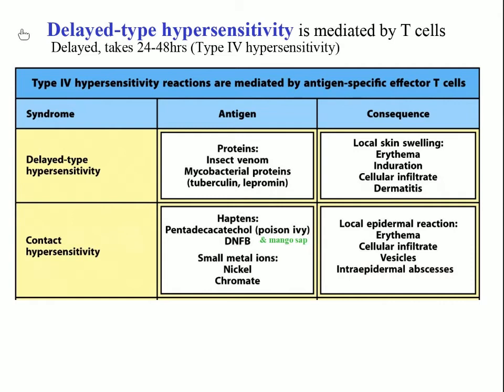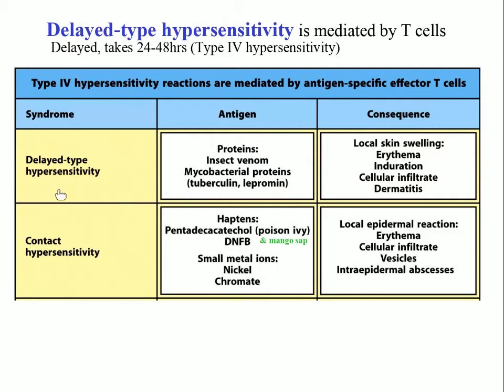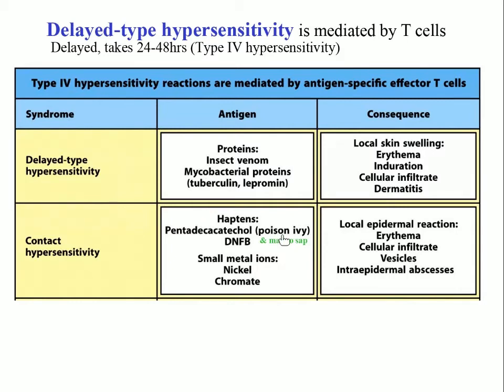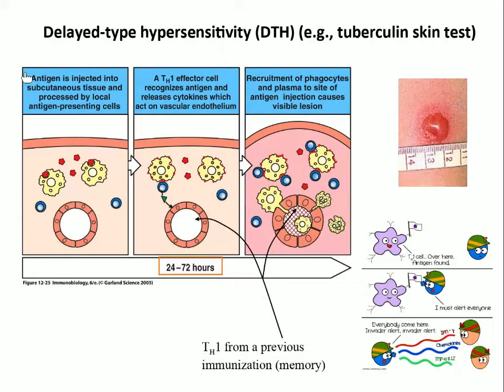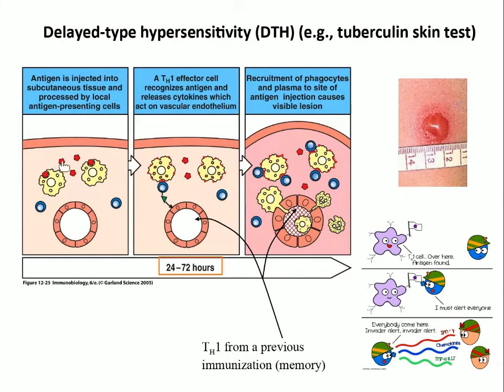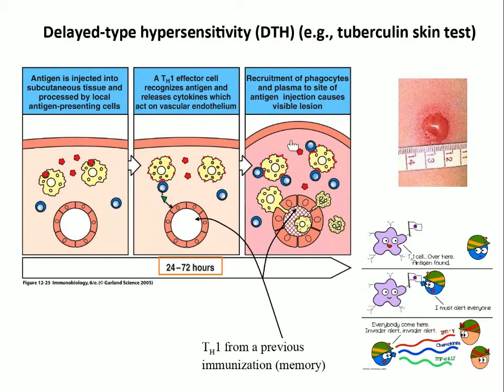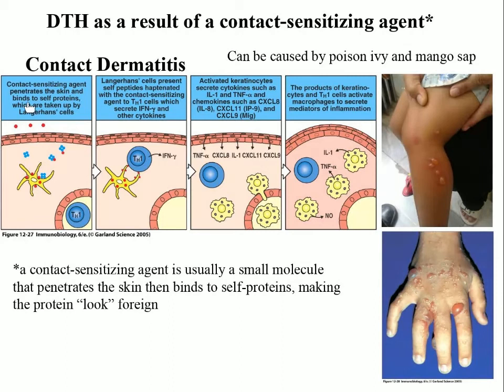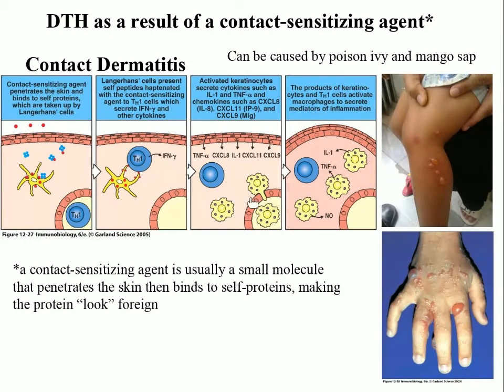Lecture 13 | Part 2 | Allergy and Hypersensitivity II + III + IV